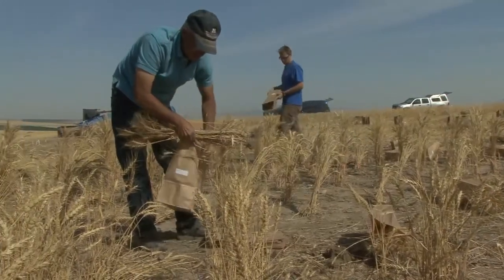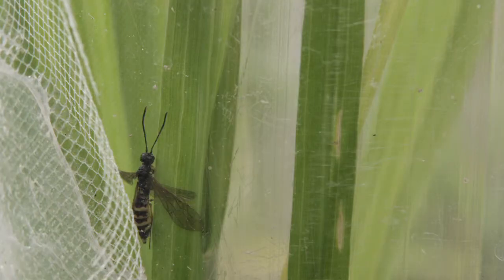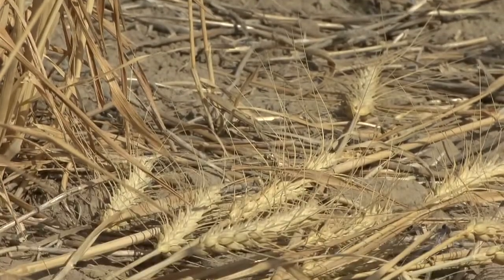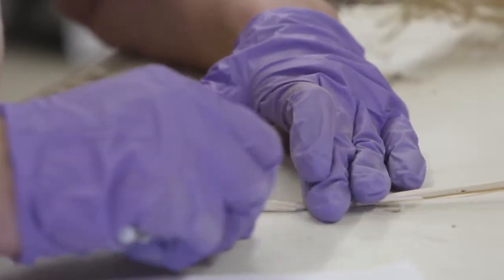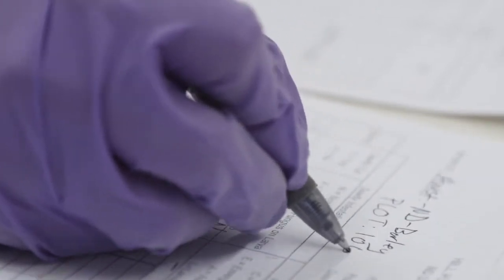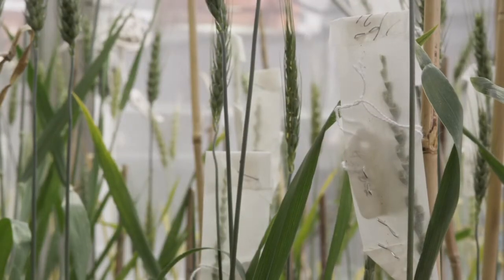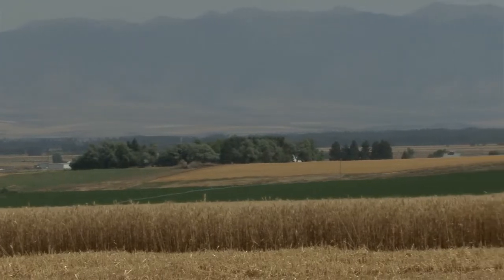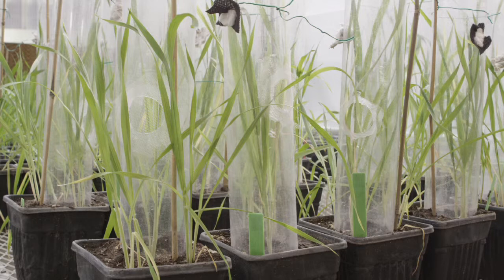Wheat Stem Sawfly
1280x720
Everything is local! Wheat breeder Luther Talbert and entomologist David Weaver discuss their efforts in mitigating the negative impact of the wheat stem sawfly in Montana that are complicated by the life cycle of the pest.  This video, created by TCAP emphasizes how plant breeders approach problems specific to a region.